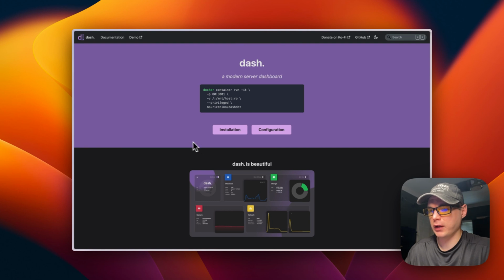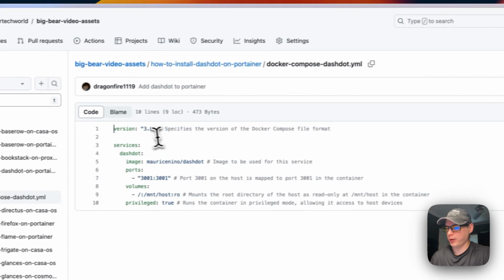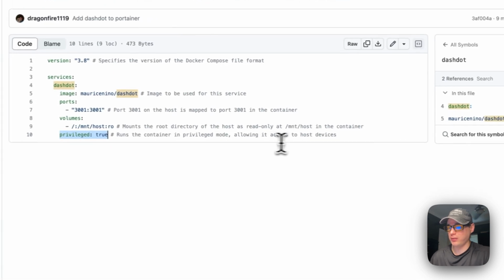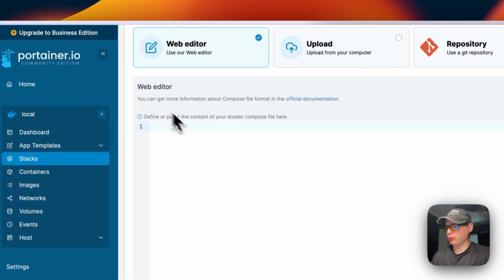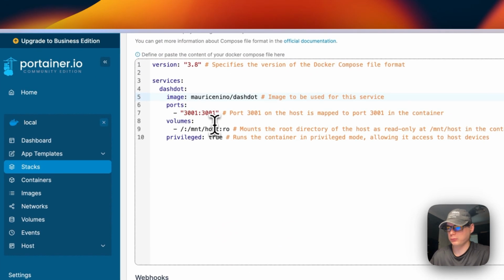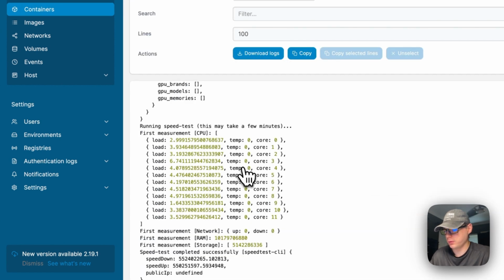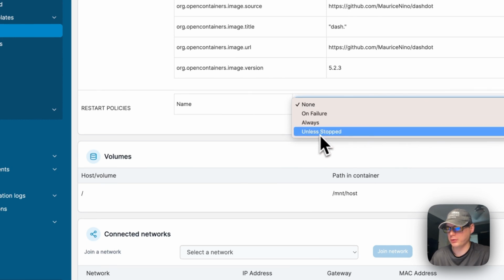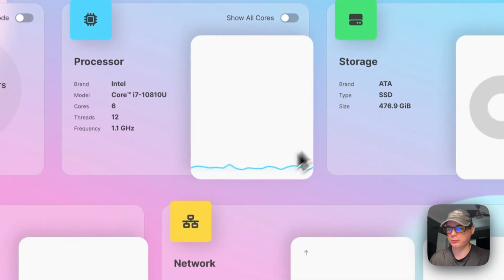How to install Dashdot on Portainer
I'll guide you through the process of installing Dashdot step by step on Portainer.

Dashdot: A simple, modern server dashboard, primarily used by smaller private servers

🔍 Table of Contents:

00:00 Intro
00:27 Explain Script
00:24 About Dashdot
00:56 Explain Docker Compose
02:14 Copy Docker Compose
02:28 Install
03:14 Stack Options
03:54 BigBearClub
04:14 Container Options
05:32 Show UI
06:01 Ending